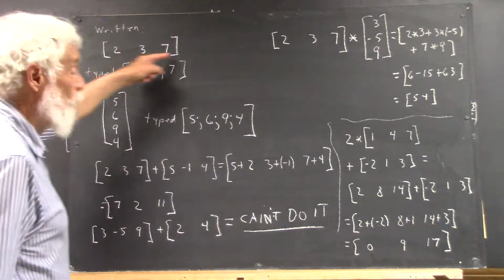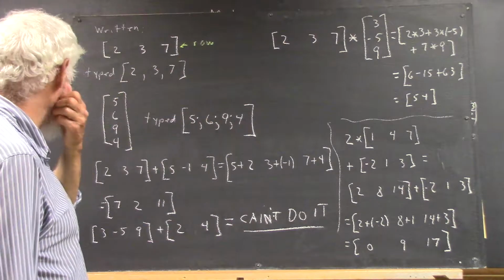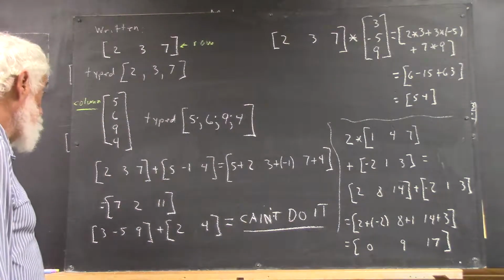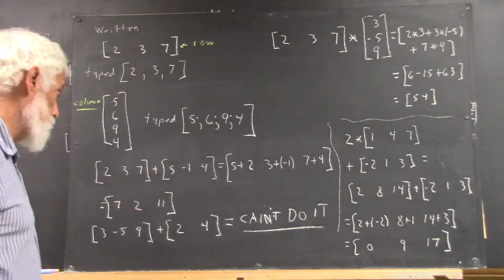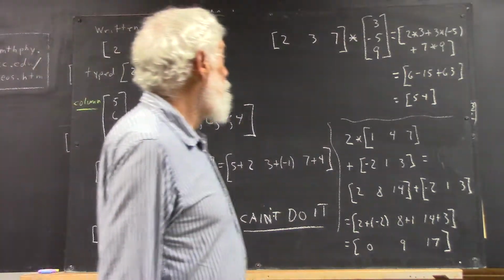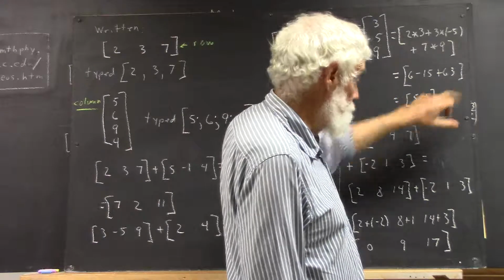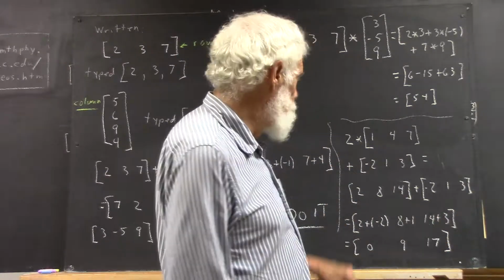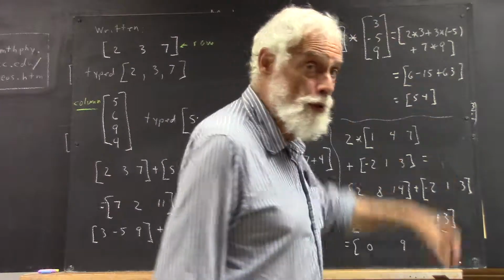daglin 0489 brief intro operations on rows and columns 4